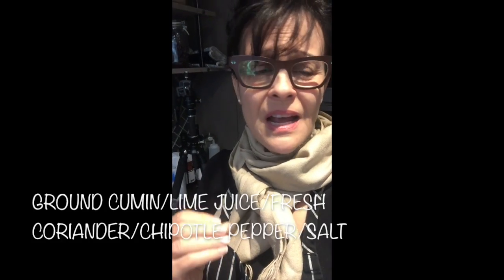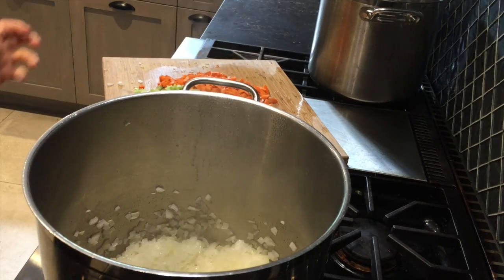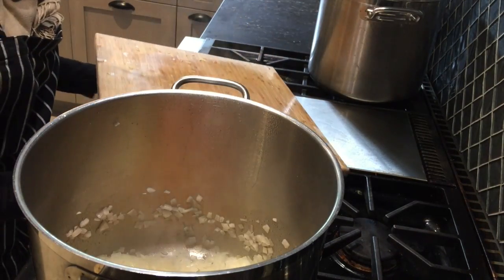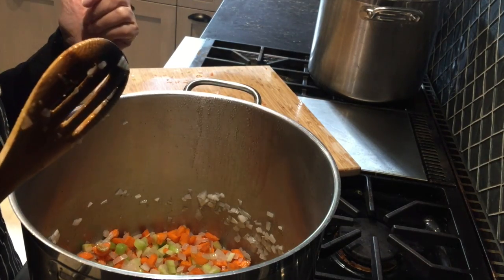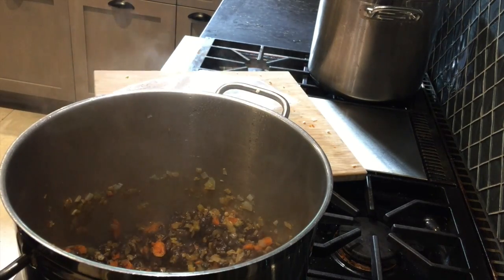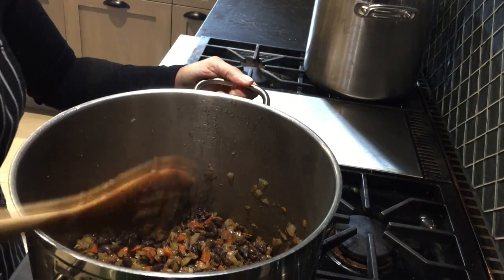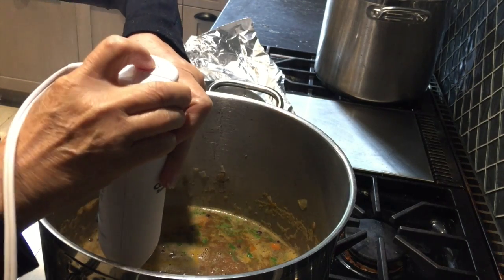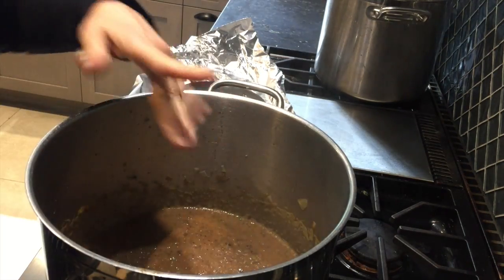Black Bean Soup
This video is about Black Bean Soup